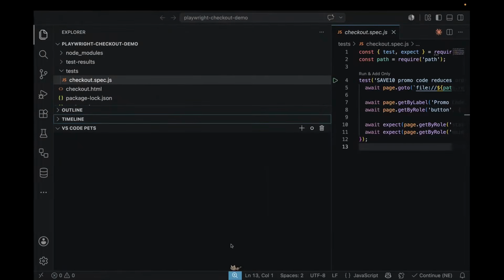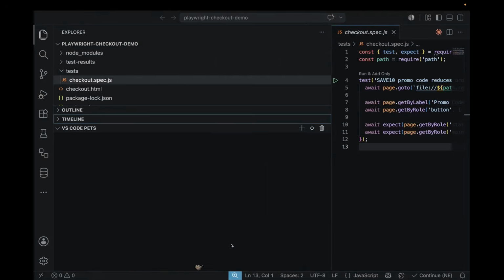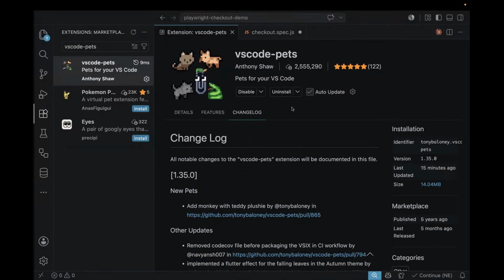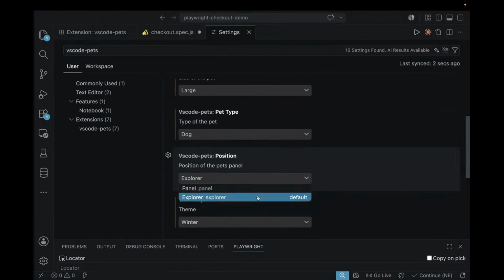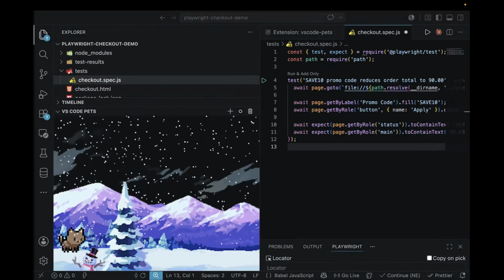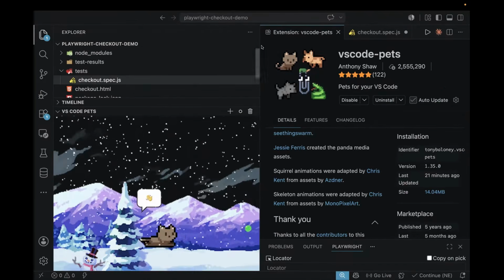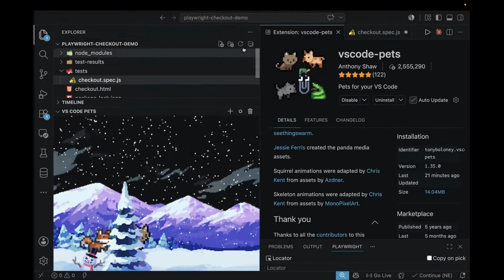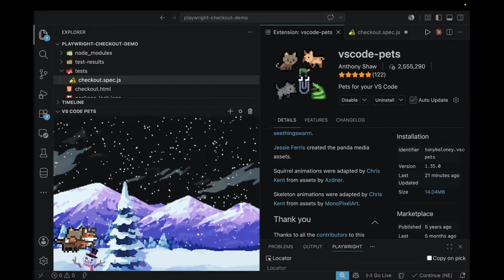Wait, VS Code Has Pets Now?! 😳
I installed VS Code Pets and filled my editor with a cat, a dog, Clippy, a snake, and a rubber duck. Then I threw a ball. The dog chased it. The snake... did not. This is what happened.

Free open-source extension by Anthony Shaw — 2.5M+ installs, 5 stars on the Marketplace.

⏱ CHAPTERS
0:00 There's a dog in my editor
0:30 What is VS Code Pets?
1:00 15-second install speedrun
1:15 Building the zoo
2:30 The fetch experiment (dog vs cat vs snake)
3:45 Rapid-fire tricks
4:45 Verdict

💬 Name your first pet in the comments — best name gets pinned!